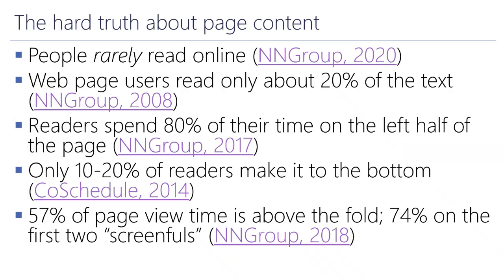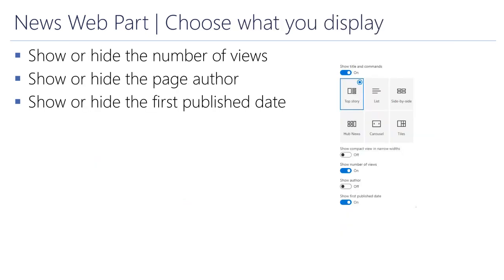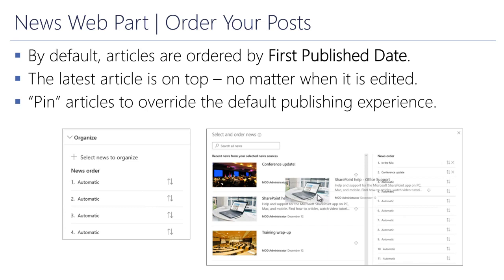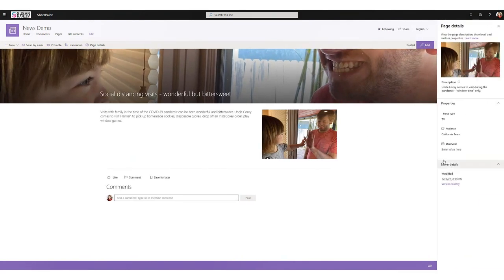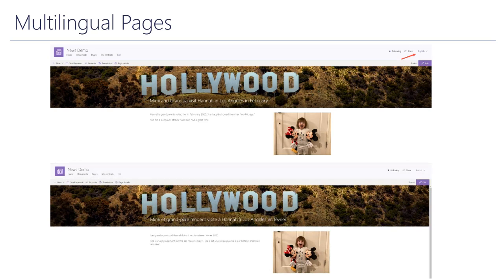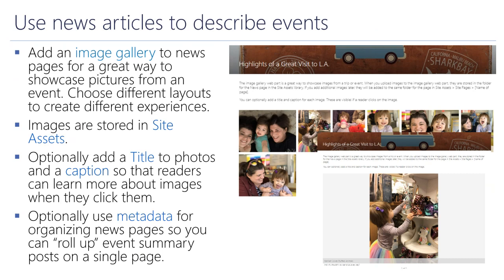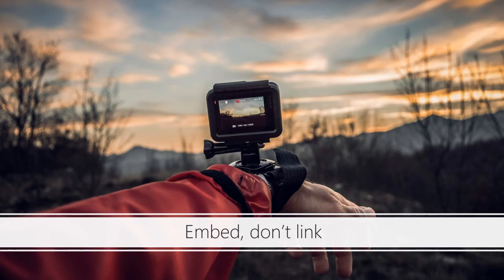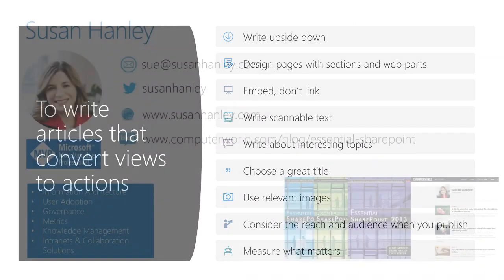Read all about it! How to Use SharePoint News to Take Employee Engagement to the Next Level Susan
SharePoint News is a great way to keep your organization up-to-date. But do you know that you can also use SharePoint News to take engagement to the next level? This session is all about news – the key features of SharePoint News and how to use them, tips and insights to ensure your news articles are read, and approaches you can use to make sure your colleagues stay in touch with what is going on in the organization.